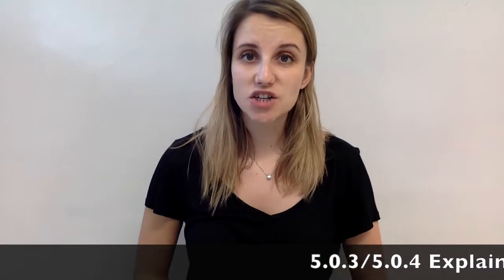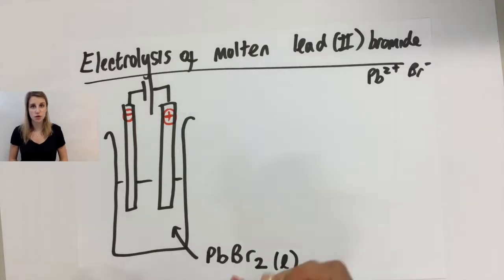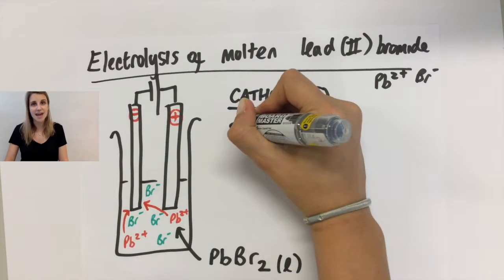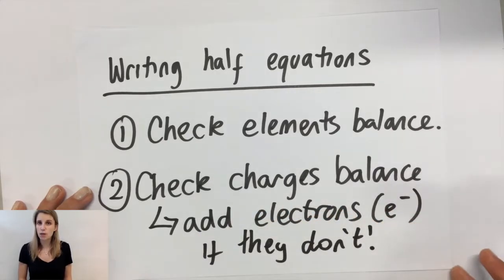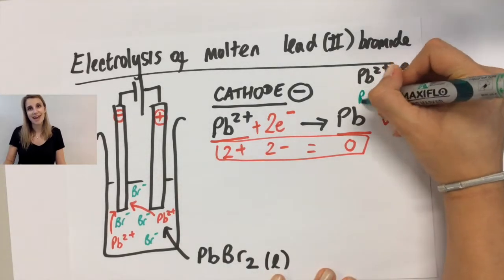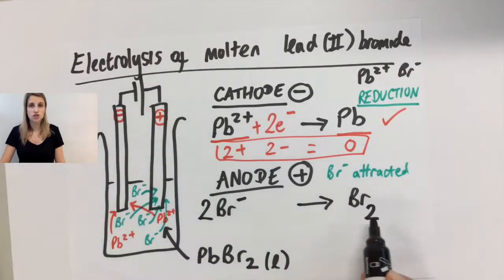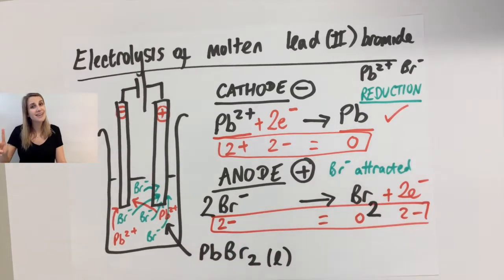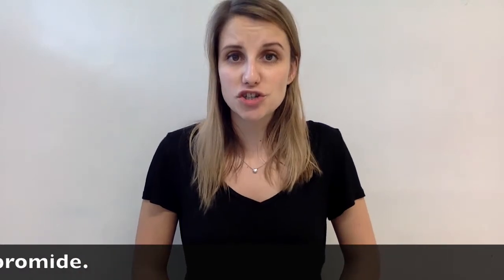Electrolysis of molten lead (II) bromide (PbBr2) liquid - GCSE chemistry metals